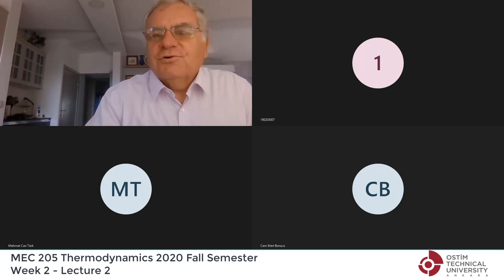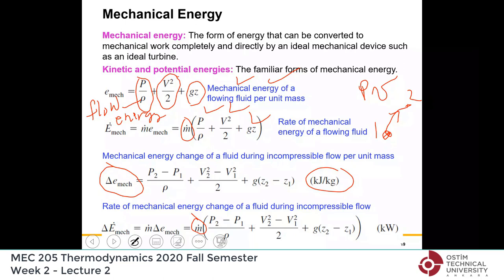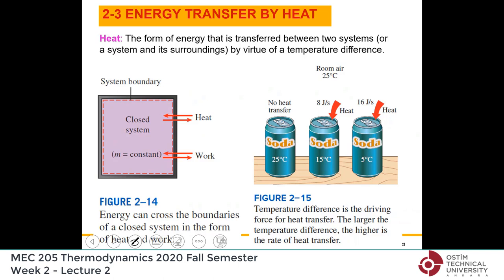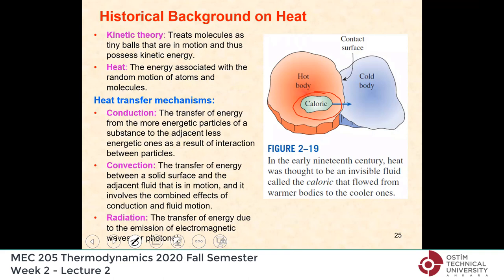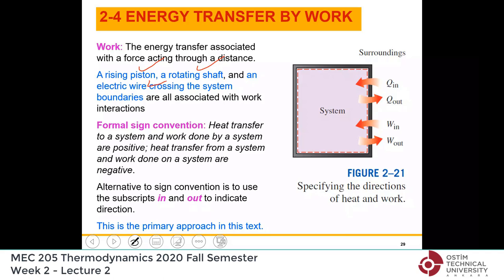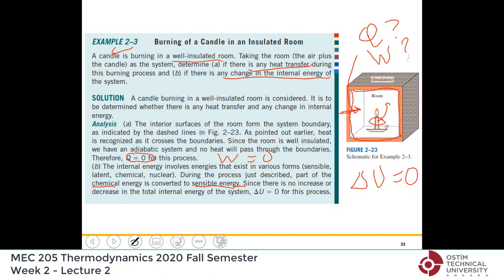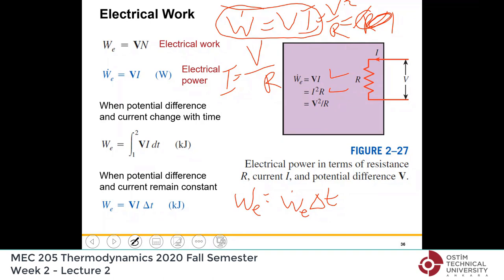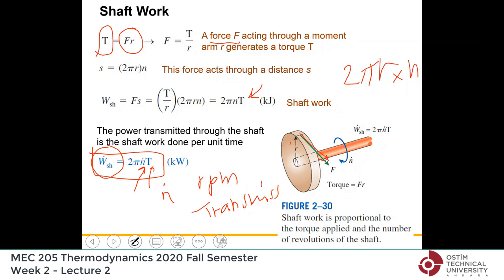Thermodynamics by Yunus Cengel - Lecture 05: "Chap 2: Work, Mechanical forms of work " (2020 Fall)